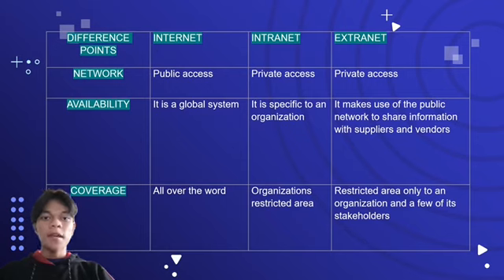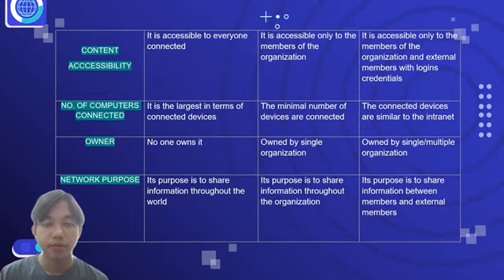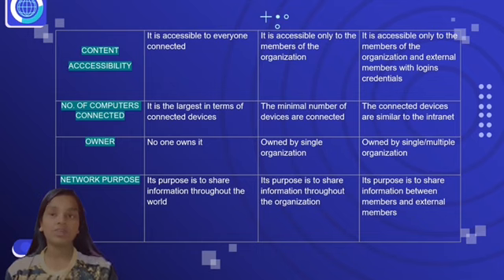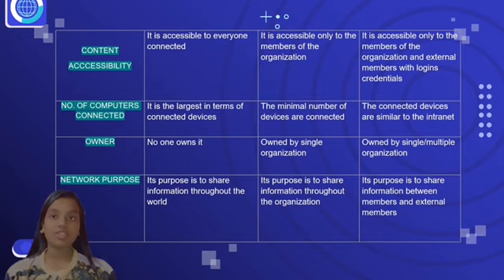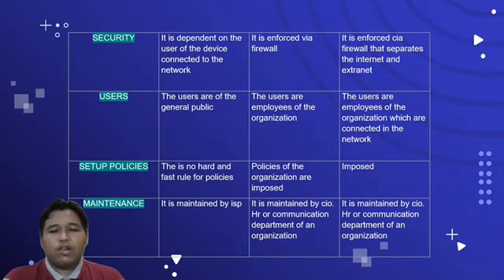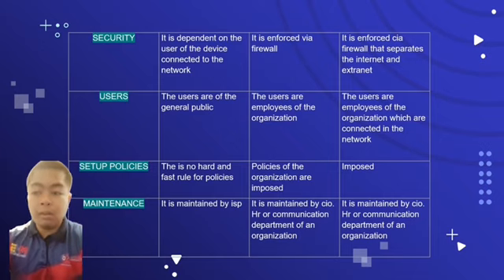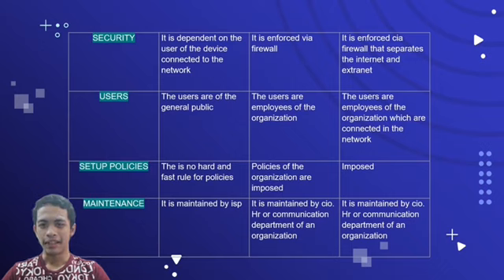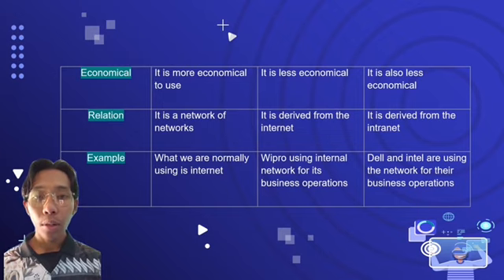DIFFERENTIATION OF INTERNET, INTRANET, EXTRANET